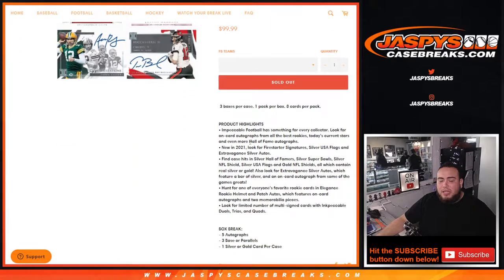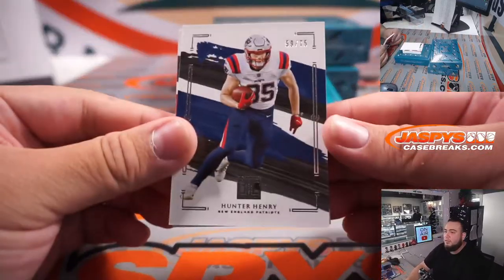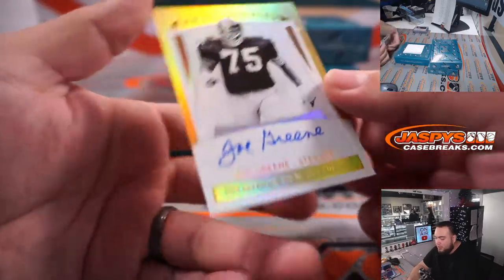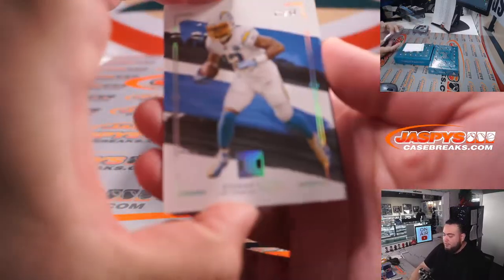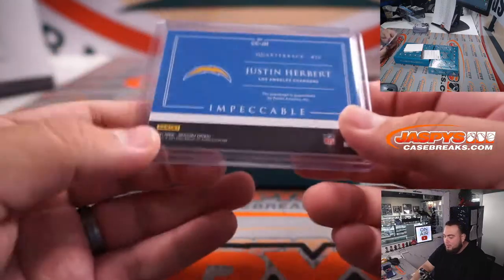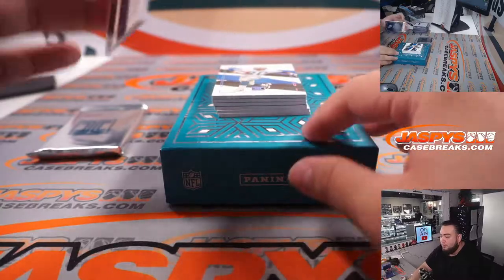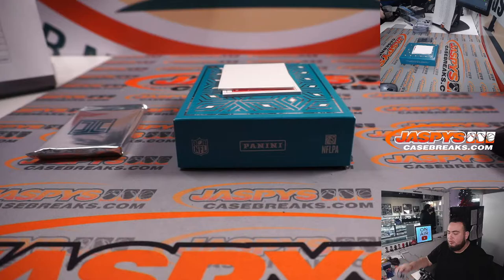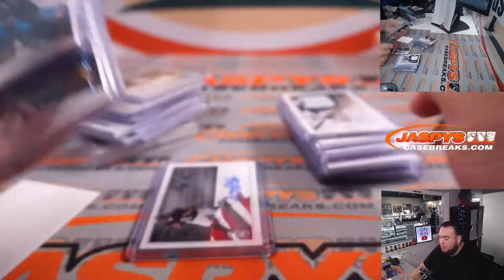Fri. 12/17/21 - 2021 Panini Impeccable Football 3-Box Case Break #1 *PYT*